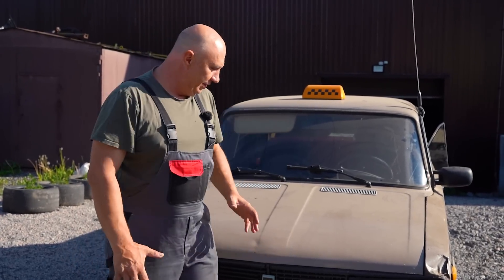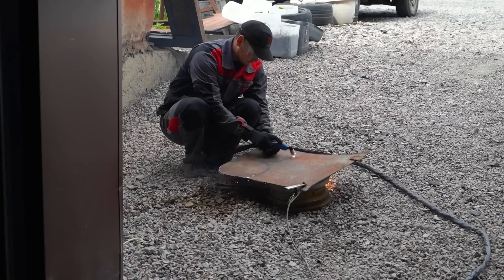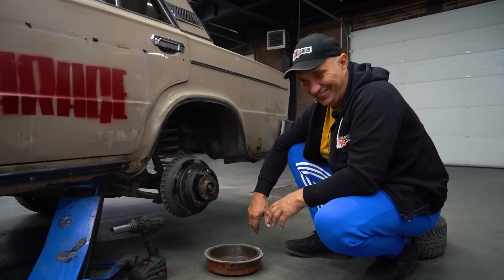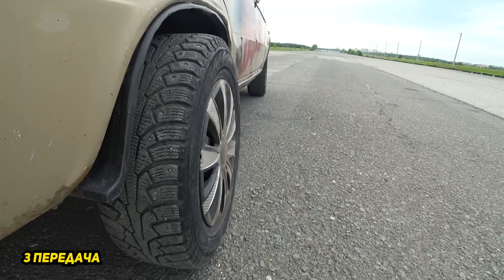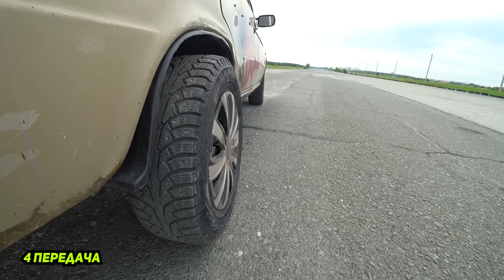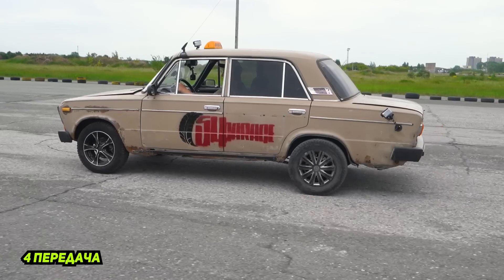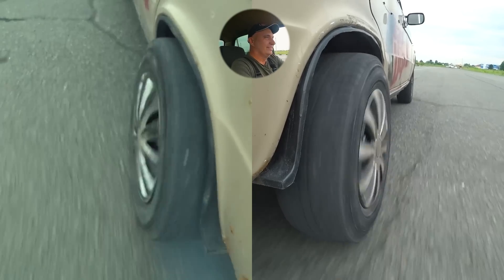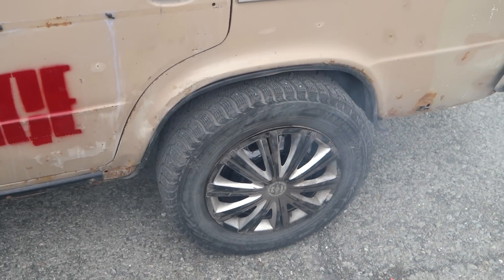What if we install centrifugal clutches inside the rear wheels?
Definitely a challenging one to wrap your head around.